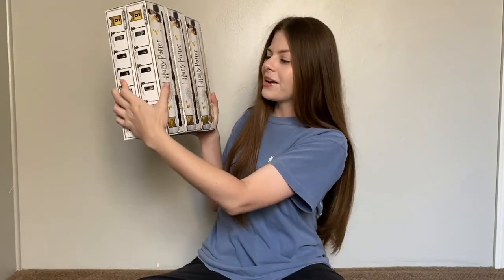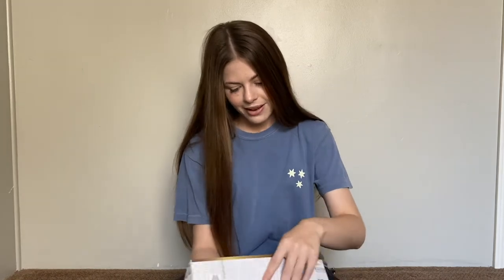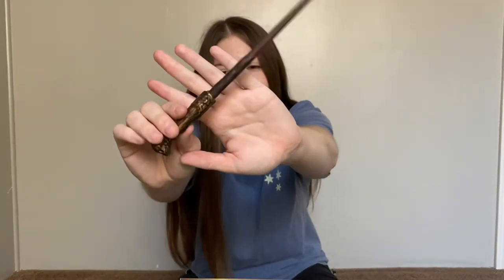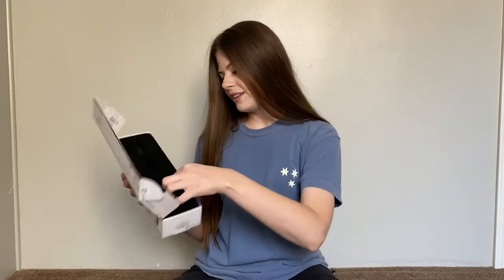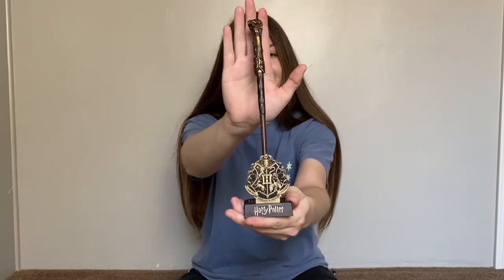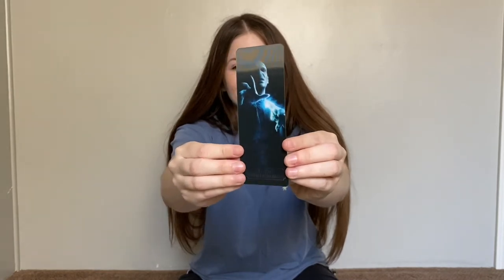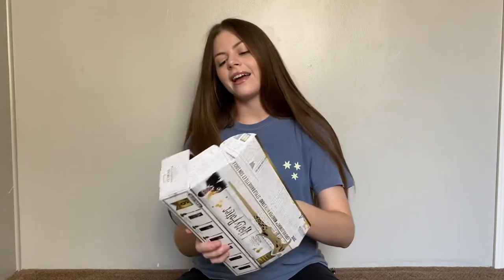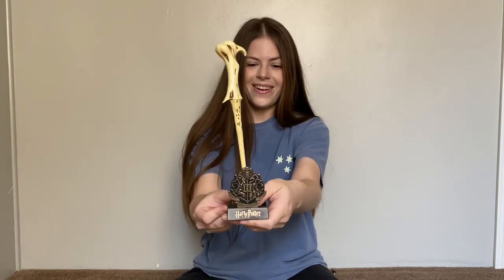CineReplicas Harry Potter Wand Pens Collection Unboxing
Each wand pen comes with a lenticular bookmark & stand to hold the wand pen. Watch to see me unbox all of them, & also show close up details of all of them. Thanks again to CineReplicas for sending over these Harry Potter wand pens!